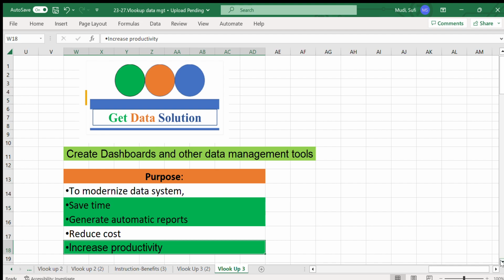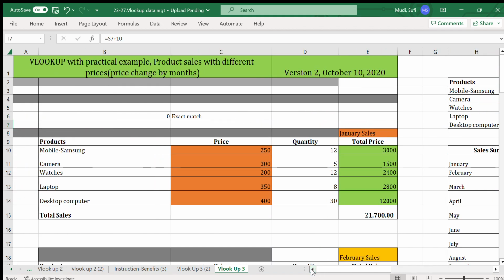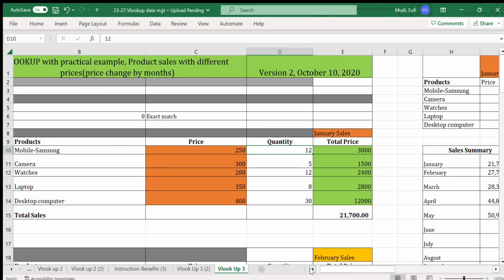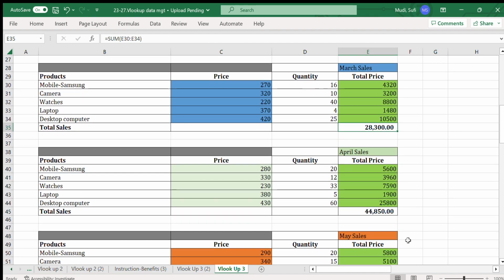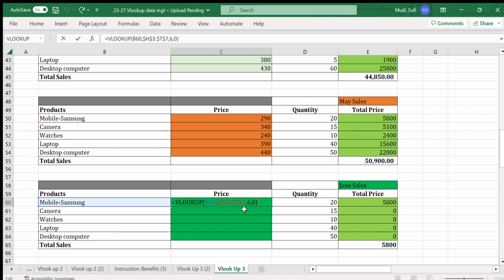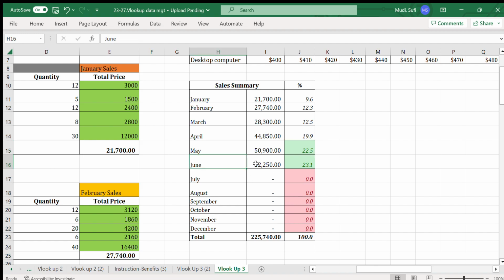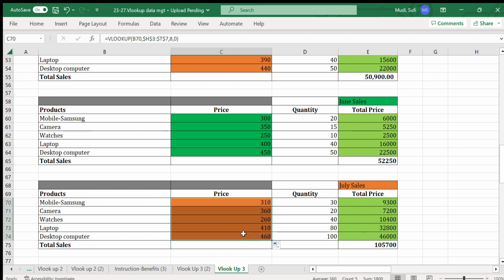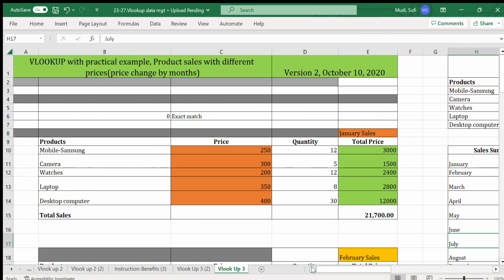VLOOKUP-for sales report with variable prices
best project management software
Data name: VLOOKUP- for Sales Report with Variable Prices
User instruction:
No
1. Insert data(date(M/D/Y) and month)into "Data" sheet
2. Insert data products sold from drop-down list
3. Insert quantity sold
4. Save the data
5. As soon as you insert (data) total value for each product get updated.
6. Monthly summary updated as individual sales made
7. In Short it generates sales report
Benefits:
1. Easy and convenient to enter data
2. Automatically generate sales report(for each product and date)
3. Automatically generate monthly sales report
4. Save time from manual calculation
5. Very quick calculation, Reduce reporting time
6. Keep data quality
For whom?
This is recommended for -Factories -Business entity -Government body who are engaged in sales of basic services
Budget